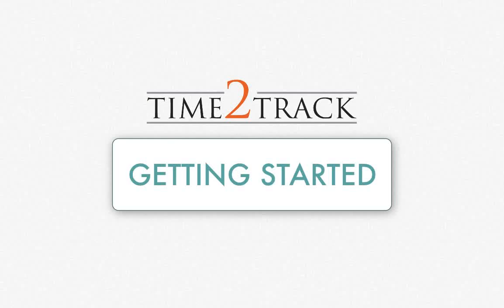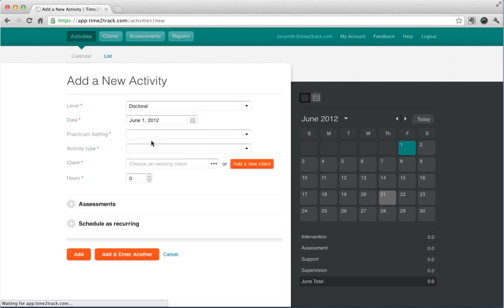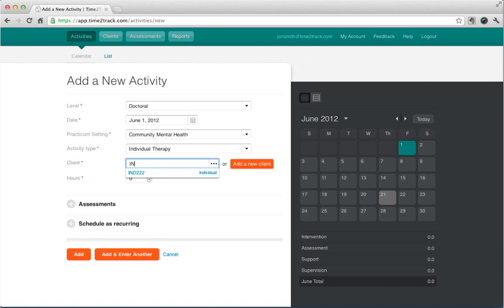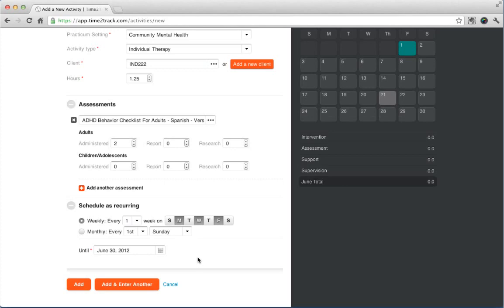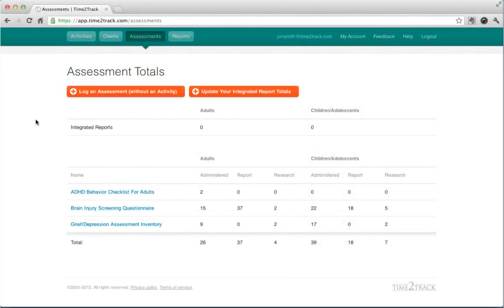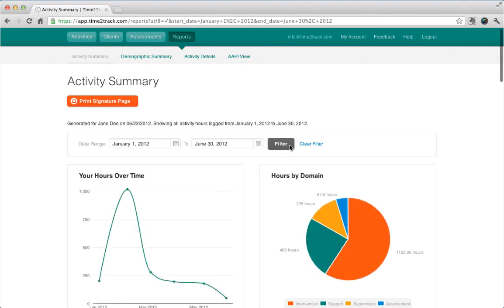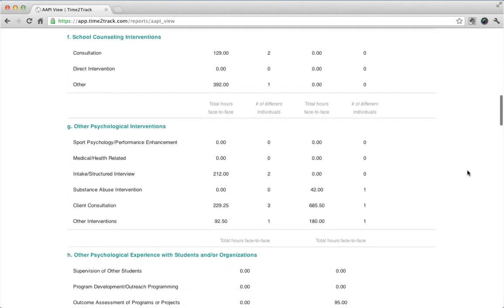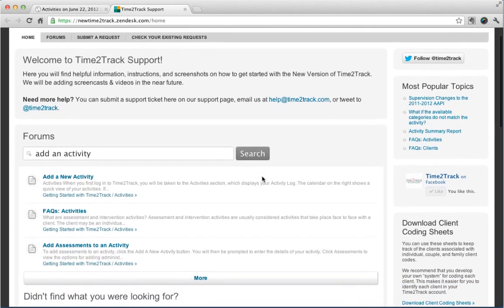Getting Started with Time2Track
How to get started with Time2Track, the number one time-tracking tool for graduate students, interns, and postgrads in the field of mental health.